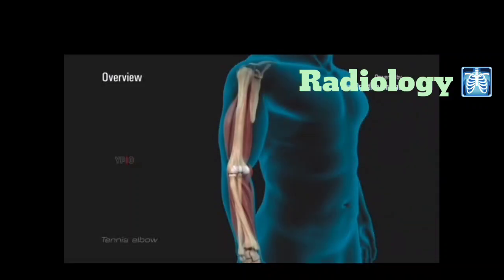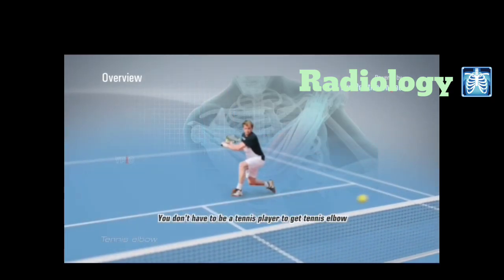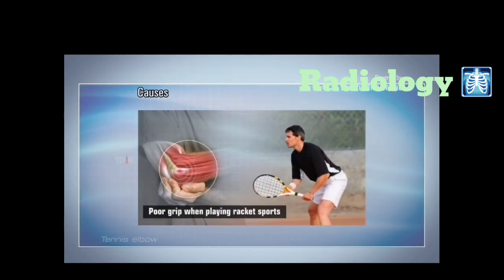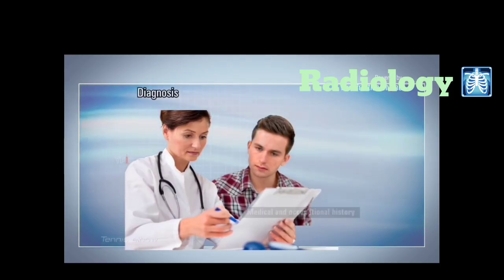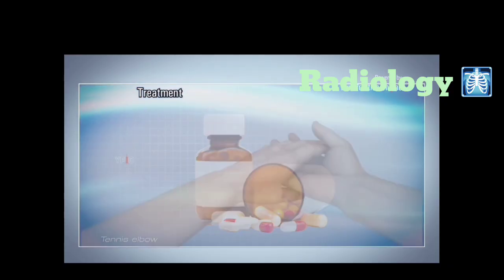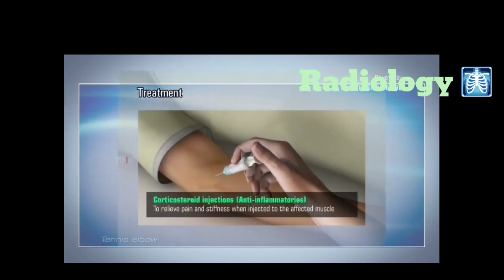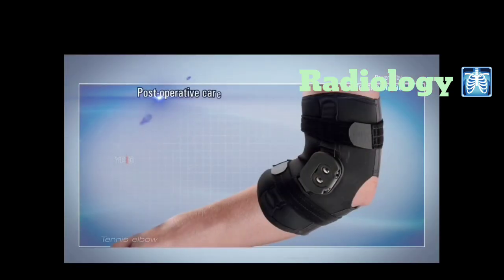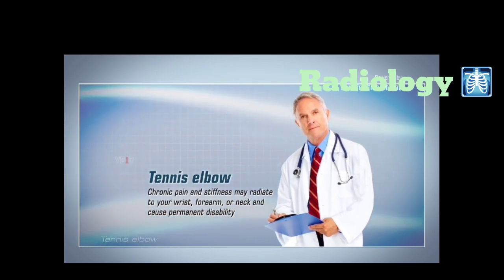Tennis Elbow l causes l Treatment l Post-operative care